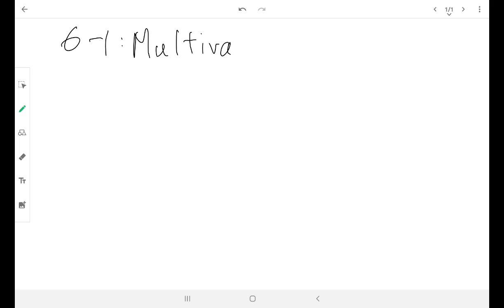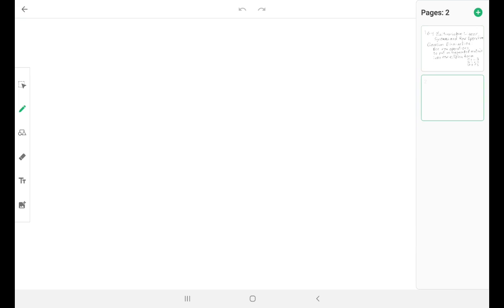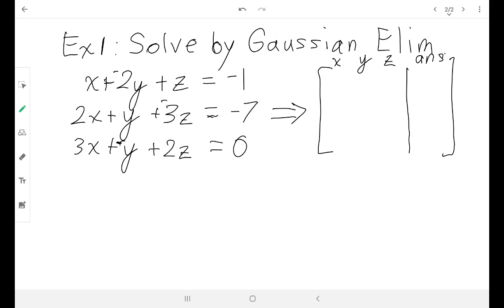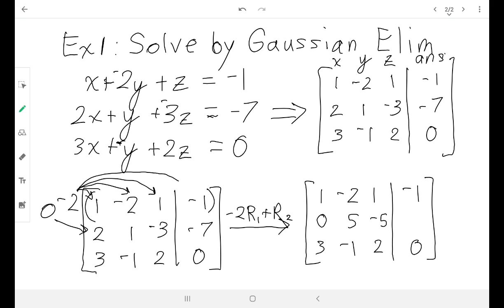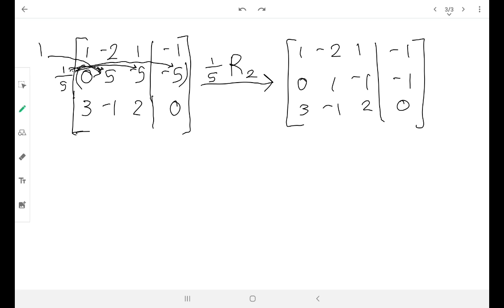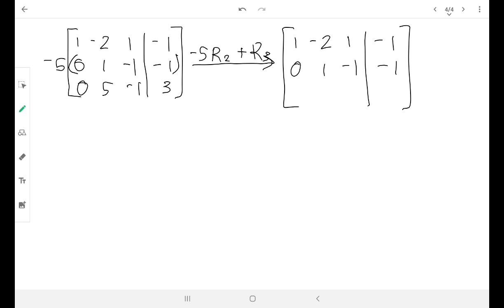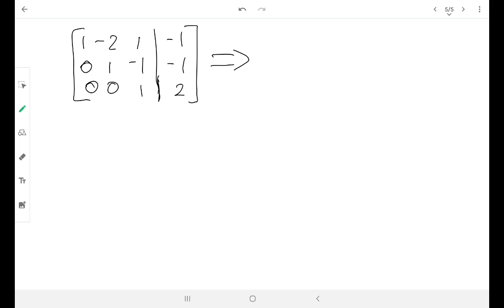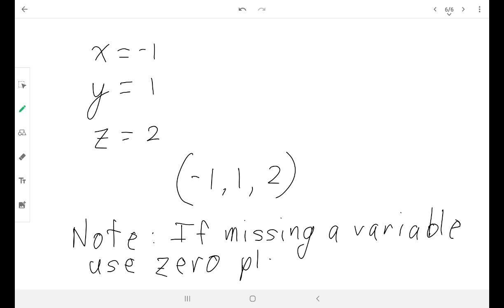6-1 Ex 1: Solving a linear system by Gaussian Elimination